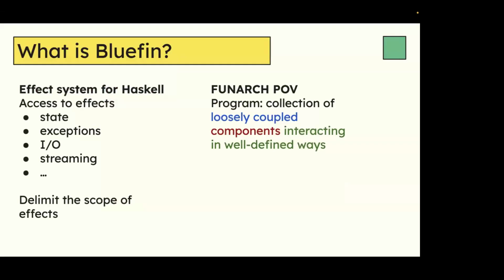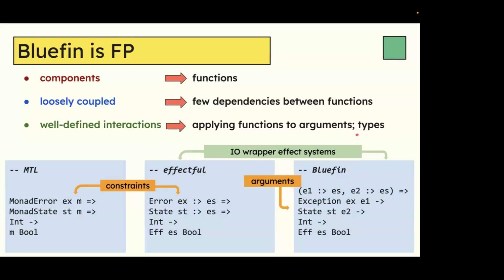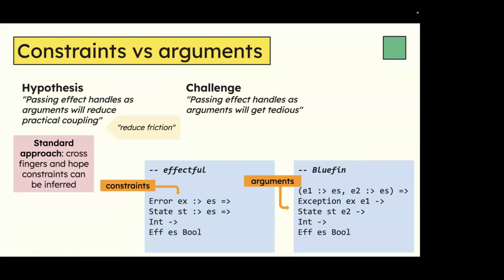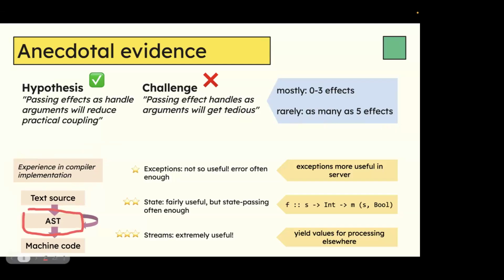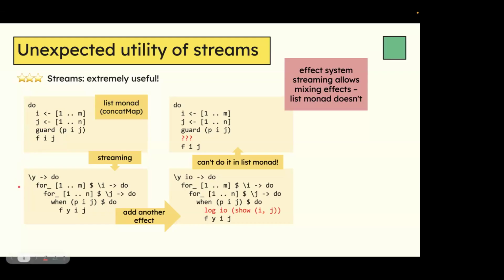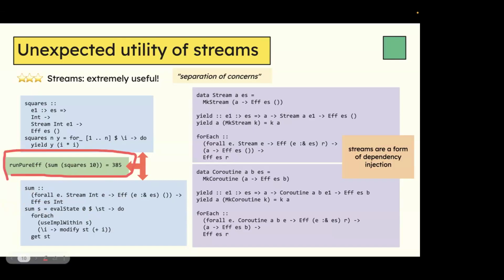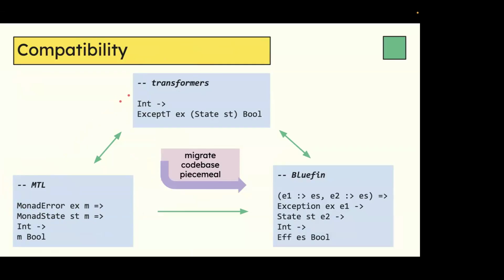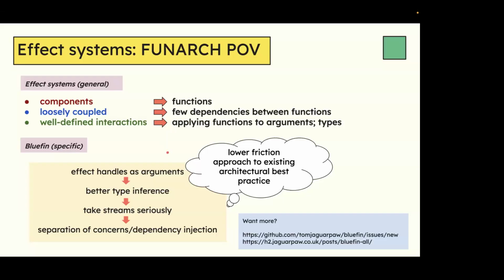[FUNARCH'25] Experience report: Bluefin in industry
Experience report: Bluefin in industry (Video, FUNARCH 2025)
Tom Ellis
(Groq)

Abstract: This short talk will recount our experience using the Bluefin effect system for Haskell, to replace transformers and MTL-style in the design of assembly tooling for Groq’s LPU chip.